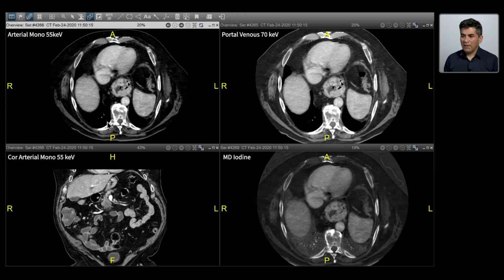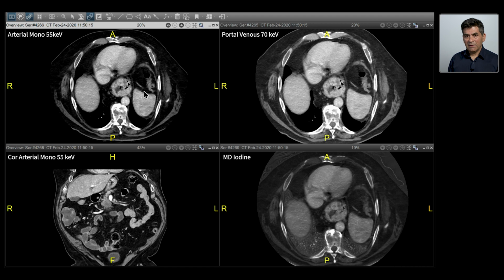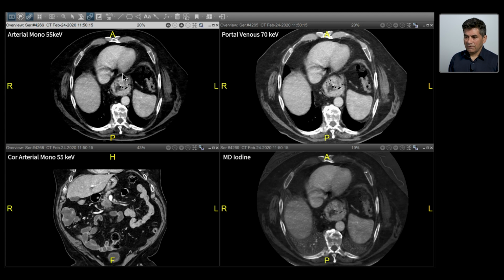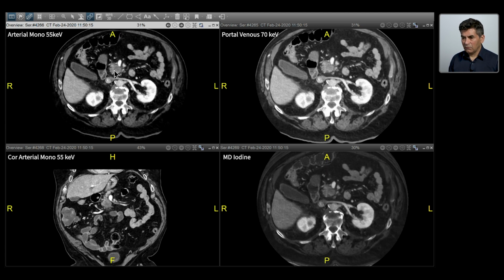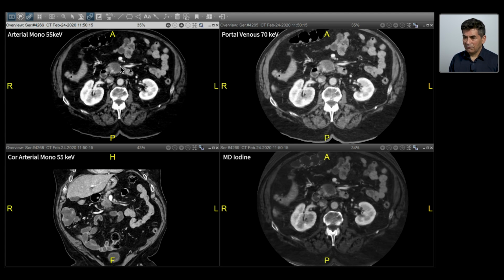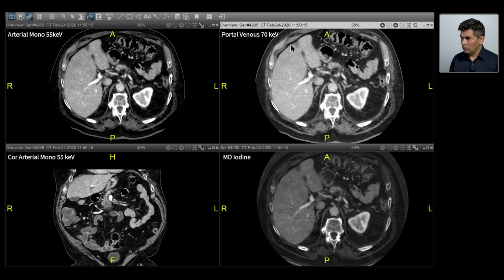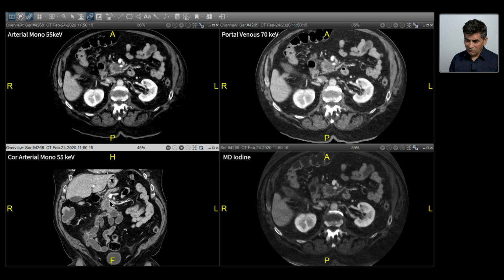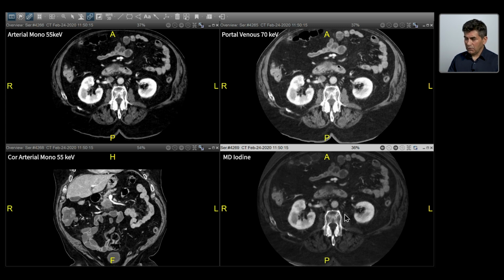Spectral Imaging - Pancreas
Spectral Imaging- Pancreas case review